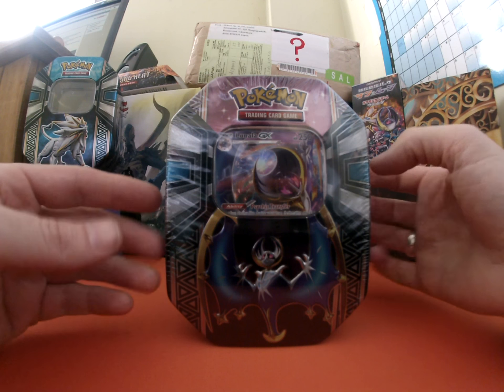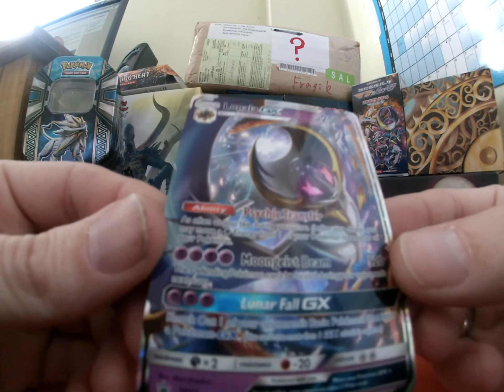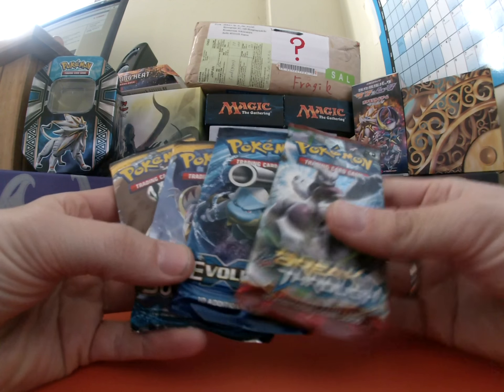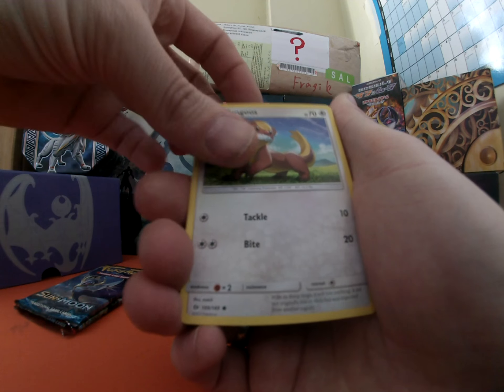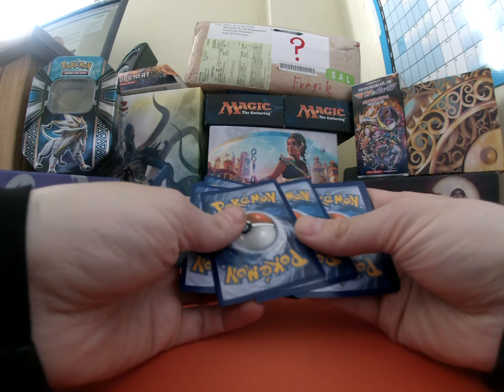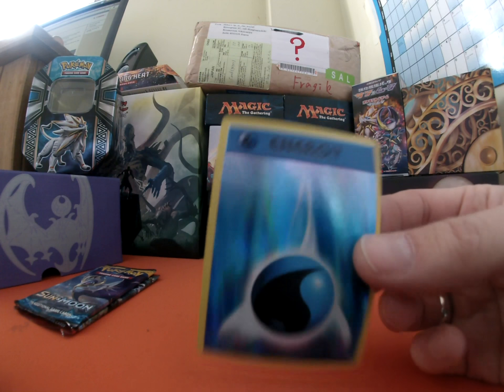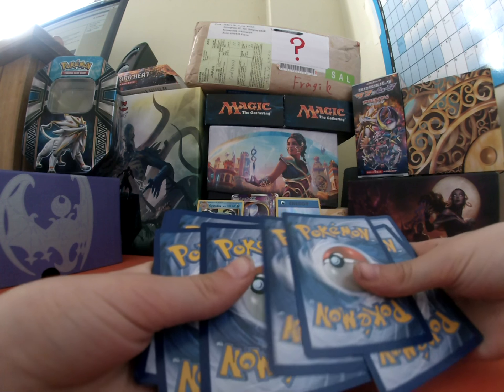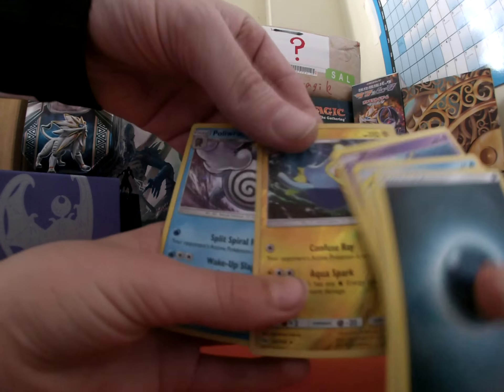LUNALA GX TIN UNBOXING - POKEMON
MY 2ND POKEMON TIN UNBOXING...LUNALA GX - WILL IT BE AS AMAZING AS  THE SOLGALEO? LETS FIND OUT